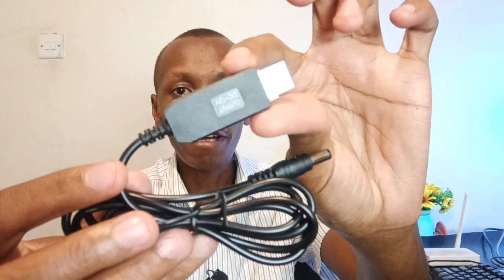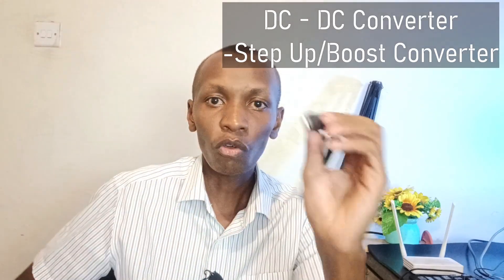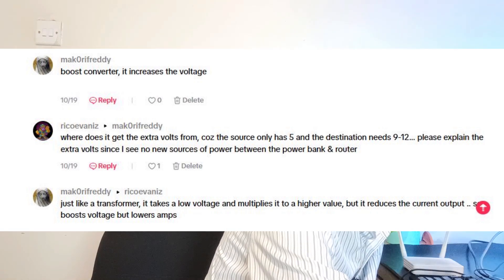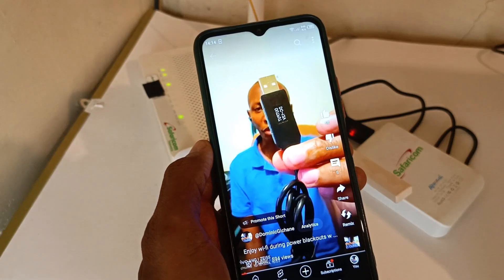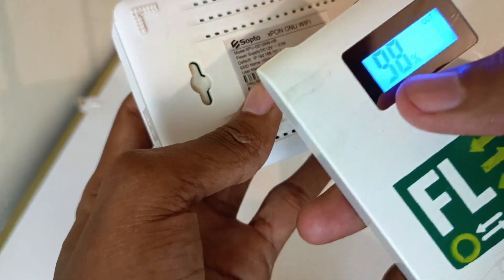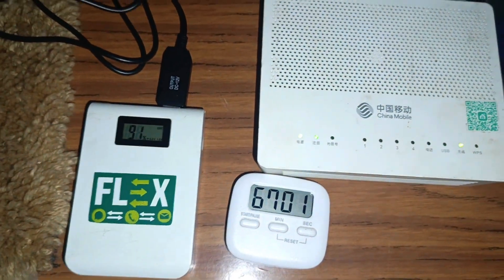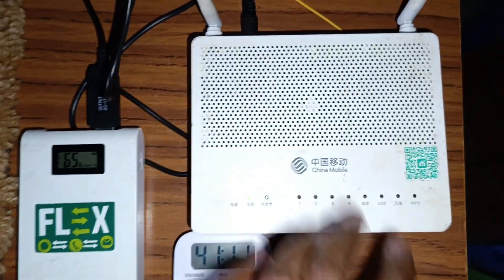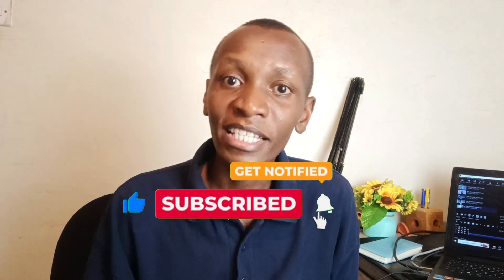Testing the USB 5 Volt to 12 Volt Booster converter cable on Wifi routers using a Power bank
This cheap gadget can power your Wi-Fi router in a power blackout/loadshedding situation. The 5 volt to 12 volt boost dc to dc converter is sold on AliExpress and in this video I tried to power 3 routers to find out if it really works. Link to buy

I've already uploaded the follow up videos to this topic.